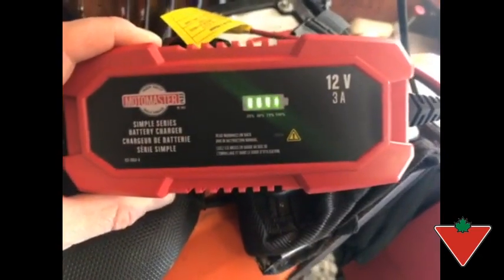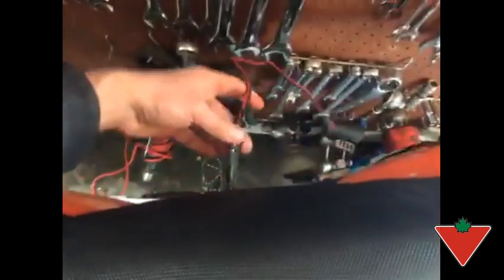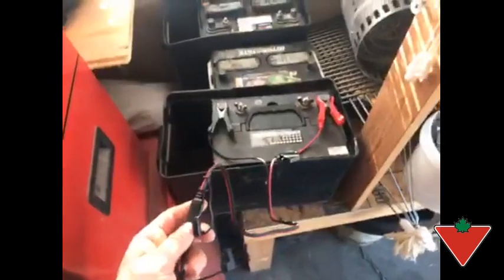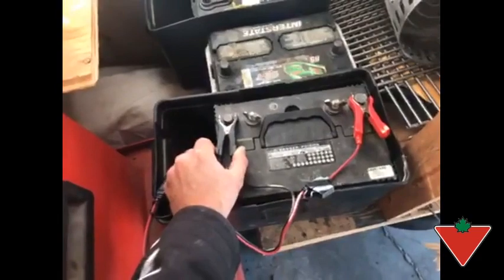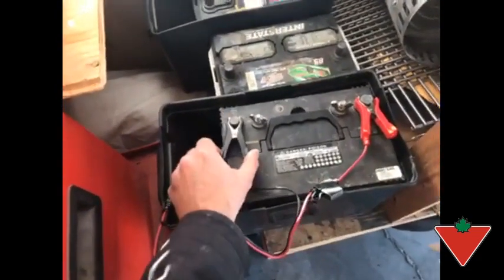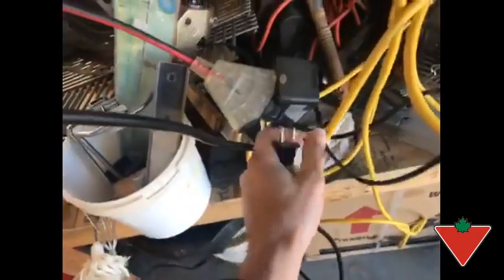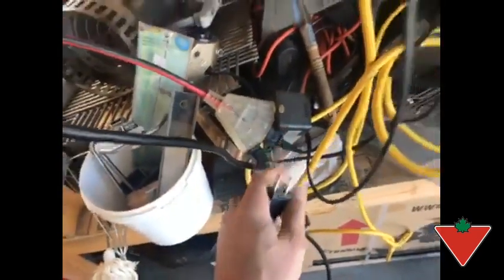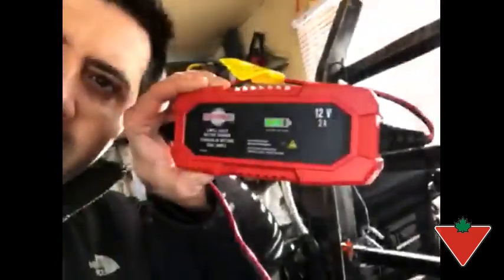MotoMaster 3A Battery Charger reviewed by Andrew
MotoMaster Simple Series 3A Wall Charger is ideal for charging and maintaining small to medium 12V lead acid batteries. Compatible for charging motorcycles, ATVs, jet skis or snowmobiles, as well as cars, trucks, SUVs and more. Simply plug and play - microprocessor control automatically selects optimal charging rate for your battery and shuts off when the battery had reached full charge.